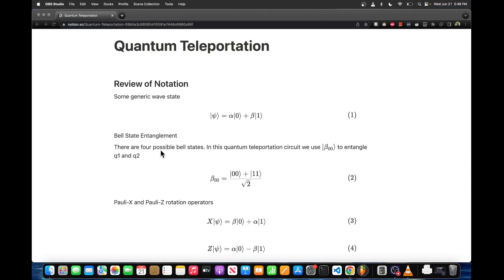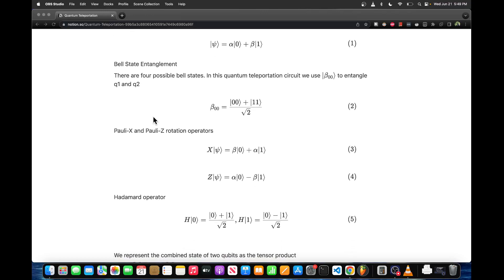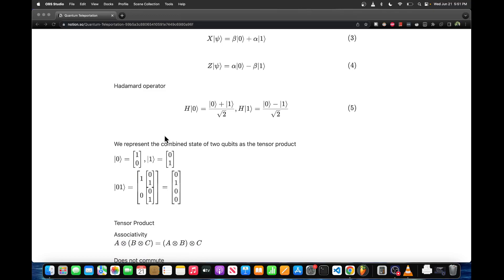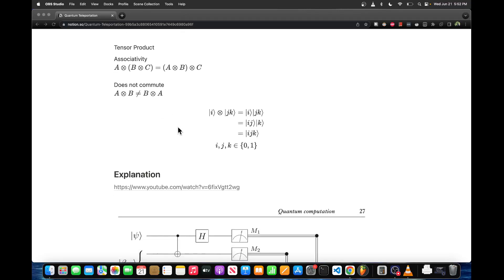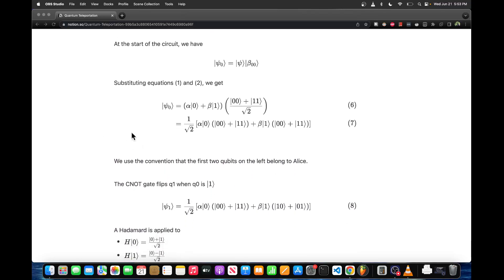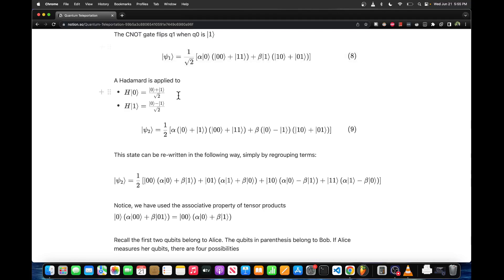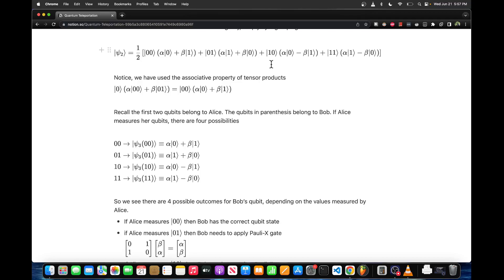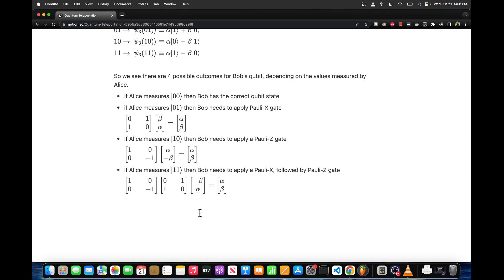Maths of Quantum Teleportation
In this video, we look into the mathematics that describe the Quantum Teleportation circuit.